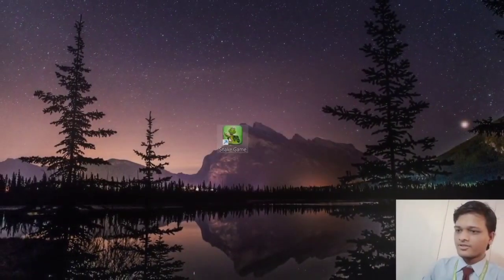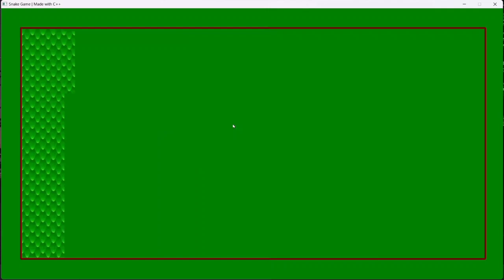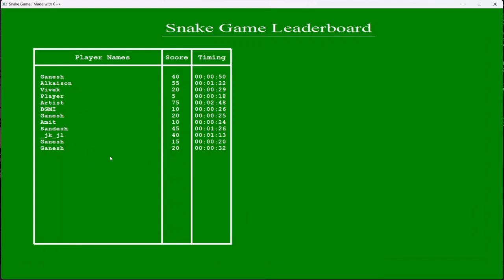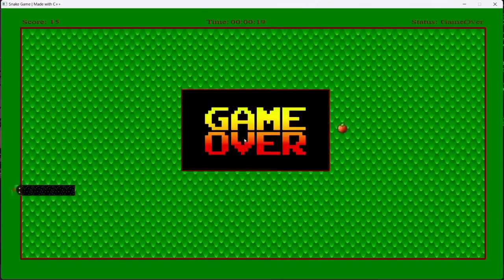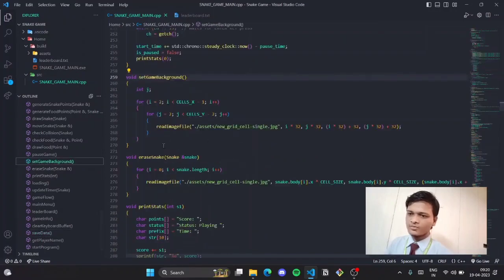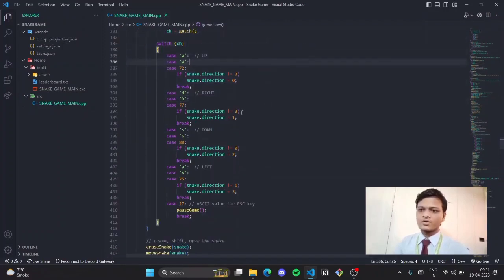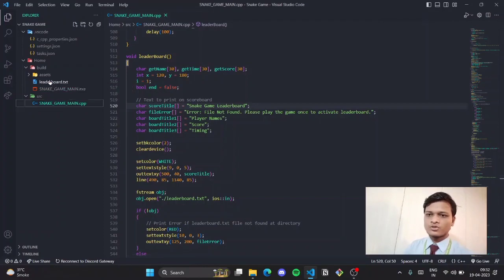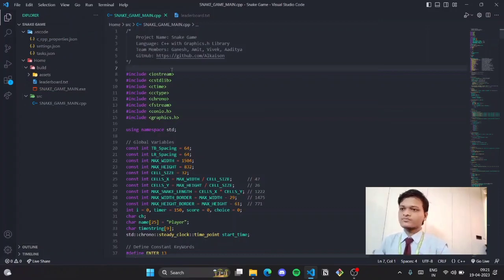Snake Game Project Using C++ Language by FY BSc IT Student | Alkaison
This is a classic snake game implemented in C++ using the Graphics.h library. The game features an impressive design and graphics, making it visually appealing and engaging to play. The game is fully functional and has been tested rigorously, resulting in zero bugs.

Features:
- Smooth graphics and animations
- High scores leaderboard
- User-friendly interface
- Speed increases as the game progress
- Multi-Control support
- Scores storing in separate file

Compatibility:
- 100% Bug Free
- Tested on Windows 11 (15.6")

This project and its video were completed in April 2023. I decided to upload it to YouTube to share with others.

00:00 Introduction
00:30 Live Gameplay Demo
00:50 How to Play Instructions
01:20 Start Playing
03:40 Checking the Leaderboard
04:45 Code Walkthrough & Explanation